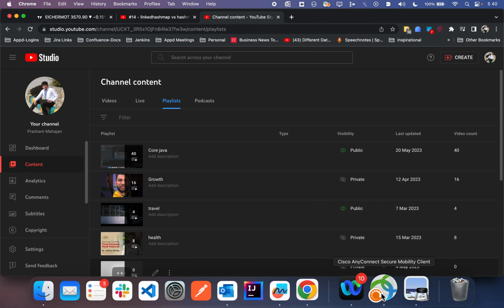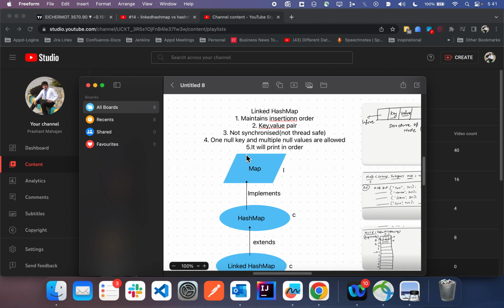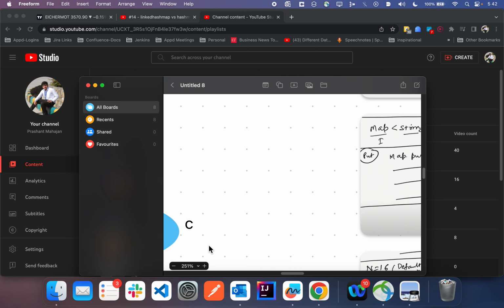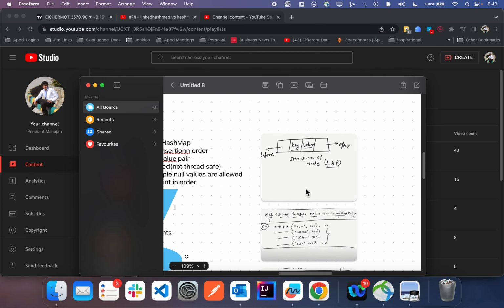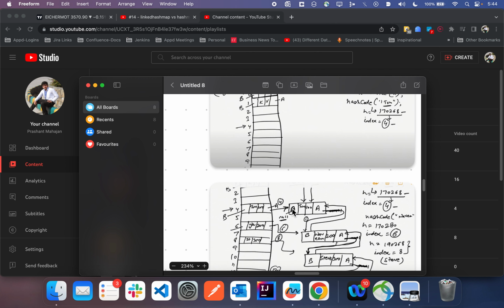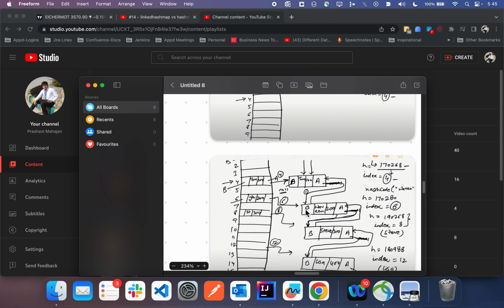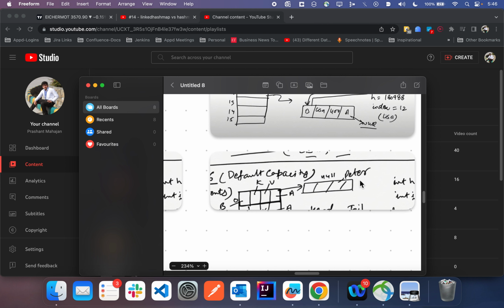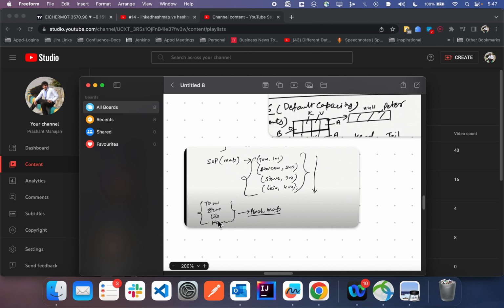43 linkedhashmap vs hashmap in Jav